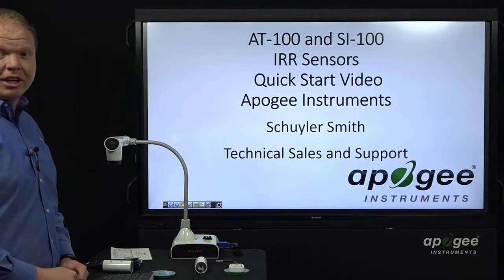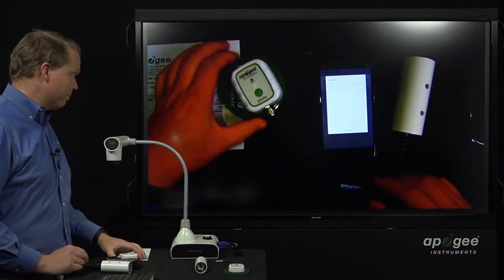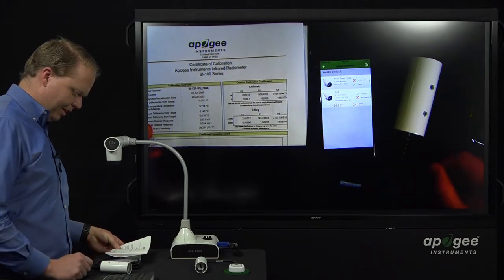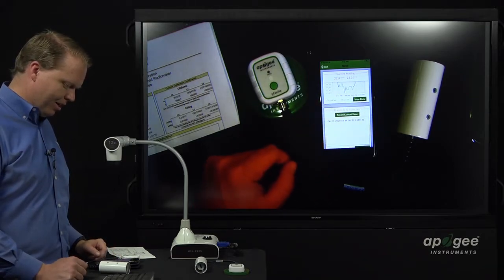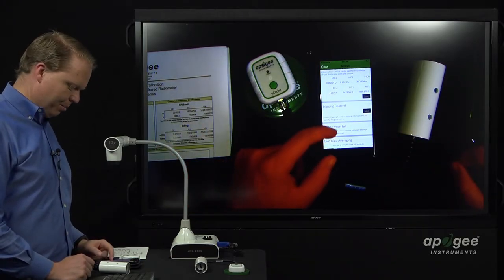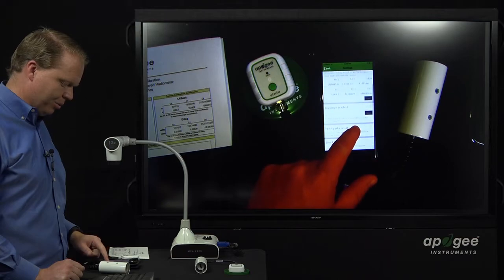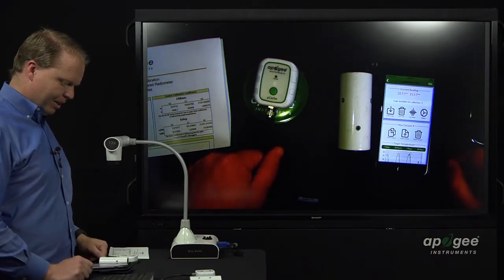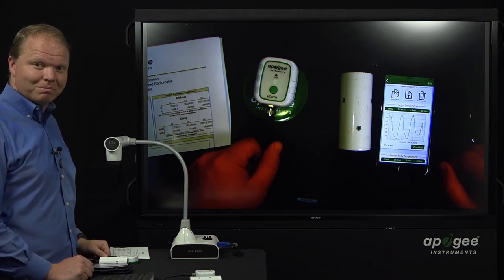Apogee microCache with Infrared Radiometer Quickstart Guide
Quick start guide showing how to set up and use Apogee Instrument's AT-100 µCache (microCache) device with an Apogee Infrared Radiometer. The µCache Bluetooth device connects to Android and iOS devices via the ApogeeConnect app and shows real-time temperature readings, graphed readings over time, and allows downloading of datasets to your computer.

VIDEO CONTENT

00:34 The ApogeeConnect App is available in the Google Play store and the Apple App Store to download.

00:51 µCache Quick Start Guide - IRR

01:05 Quick Start Guide to Begin Logging with the µCache

01:13 Quick Start Guide to Collecting Logs from the µCache
(must be performed each time the µCache is reconnected to your phone

01:30 Demonstration using an Infrared Radiometer with a µCache (ApogeeConnect iOS)

02:02 ApogeeConnect and connecting to the µCache. How to add a µCache device and connect your sensor.

03:04 Configuring your infrared radiometer to the ApogeeConnect App. How to enter custom calibration coefficients.

05:28 Demonstration of what the ApogeeConnect app looks like once a sensor is connected and logging real-time data, and a demonstration of live meter mode.

09:15 Schuyler explains the functions in "Settings." How to Match Current Time, update firmware, check calibration coefficients, etc.

11:35 Demonstration of ApogeeConnect logging setup and collecting logs (field logging).

14:10 How to Append logs and what logged data looks like.